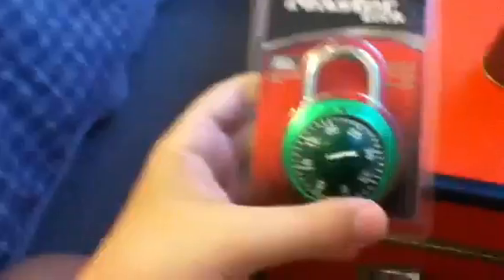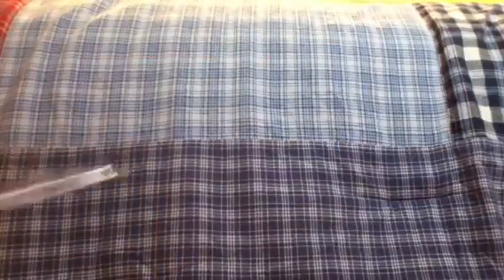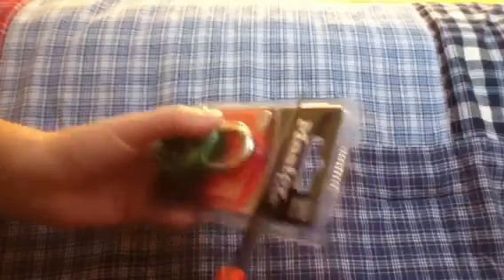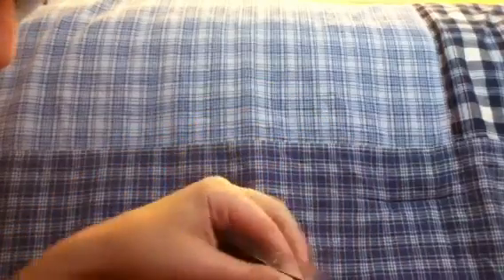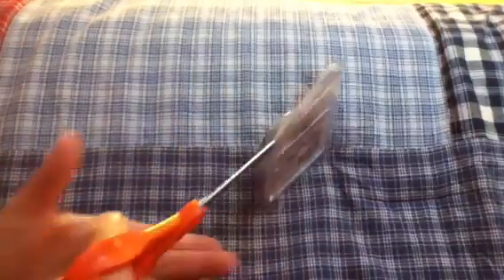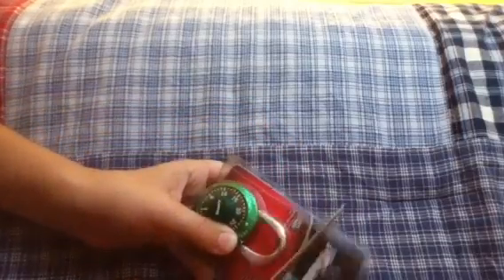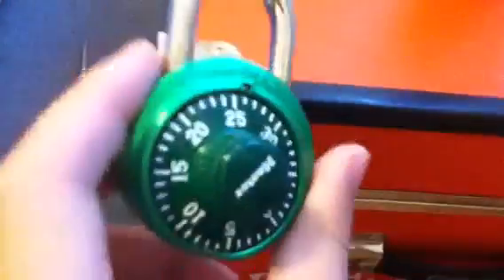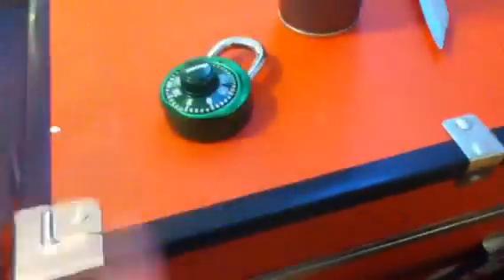Unboxing master lock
Master combination lock